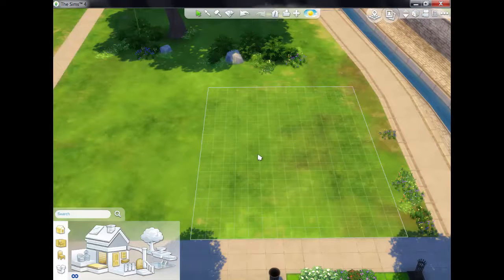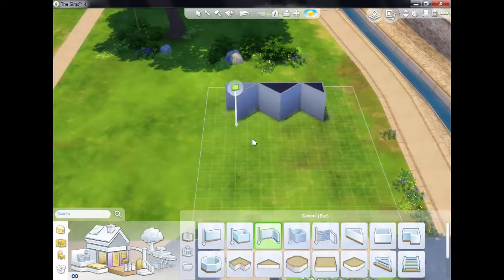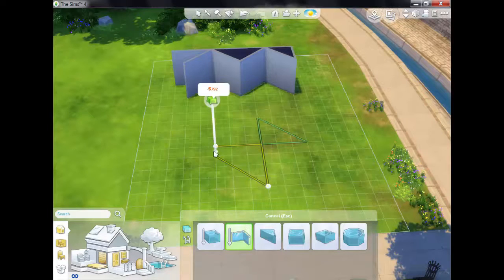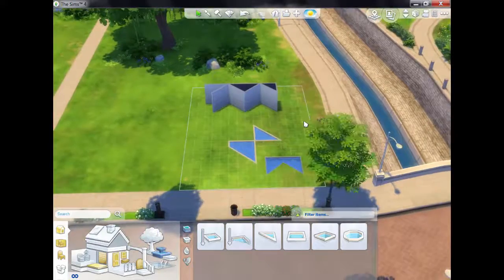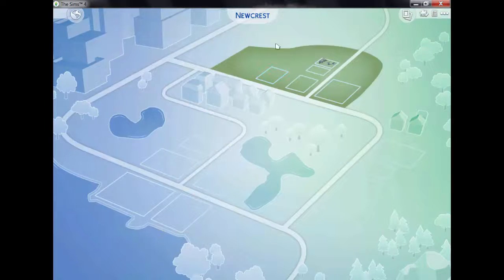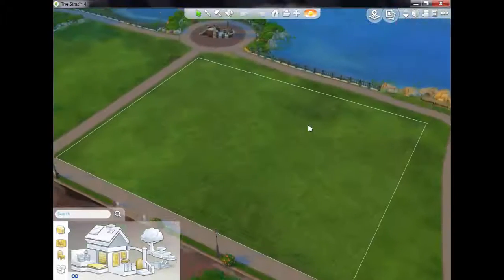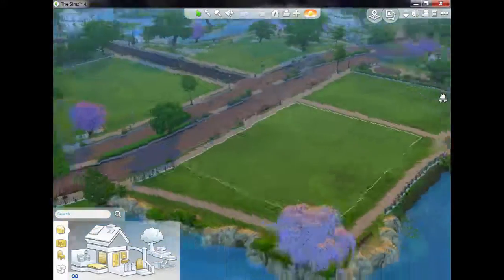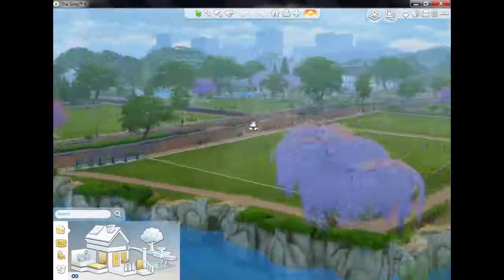The Sims 4 Building - My Newcrest Introduction - Custom Tools for Pools, Fountains & Walls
Hi guys! This is my introduction to Newcrest and some of the new building features available.

Vixster X